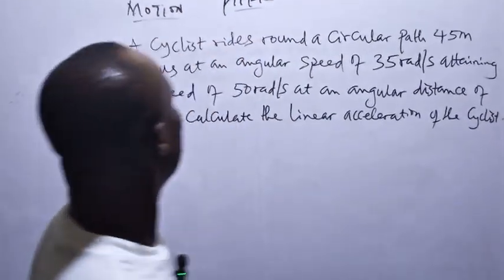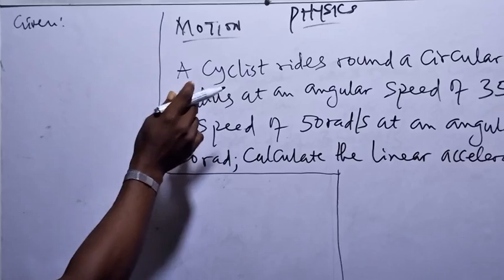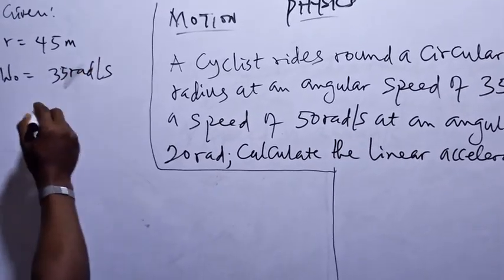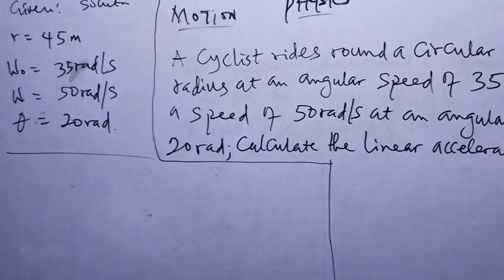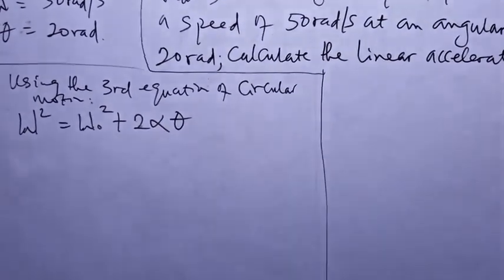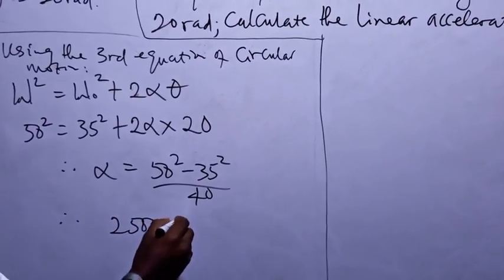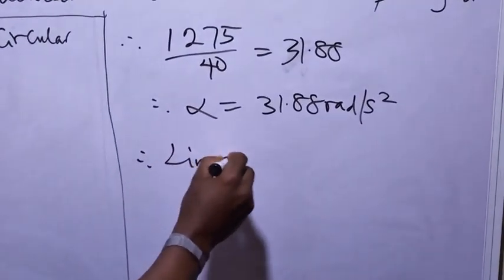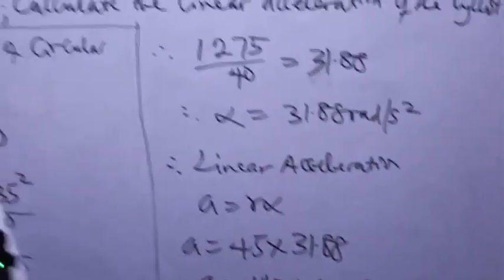How to Calculate Linear Acceleration of a Cyclist | Physics Made Easy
In this lesson, we learn how to calculate the linear acceleration of a cyclist using simple and clear physics principles. 🚴‍♂️
Acceleration is one of the most important concepts in motion, and it is commonly tested in WAEC, NECO, and JAMB examinations. In this video, I break it down step-by-step using practical examples so students can understand it easily and solve exam questions confidently.
You will learn:
The meaning of linear acceleration
The formula for calculating acceleration (a = (v − u) / t)
How to identify initial velocity, final velocity, and time
Step-by-step solution to exam-style questions
This lesson will sharpen your problem-solving skills and make physics simple and interesting.